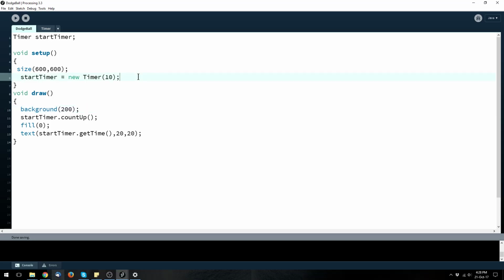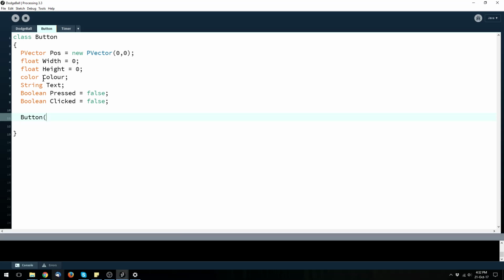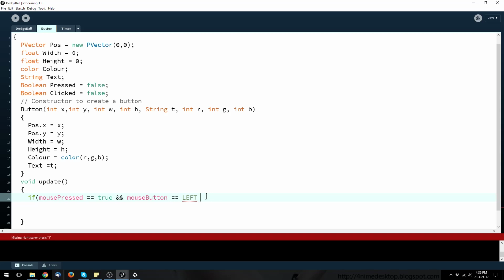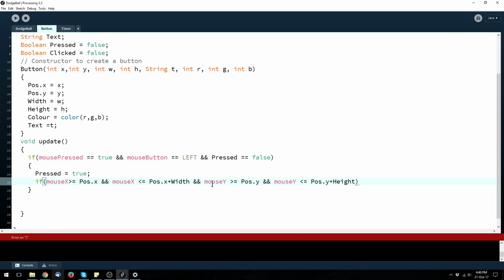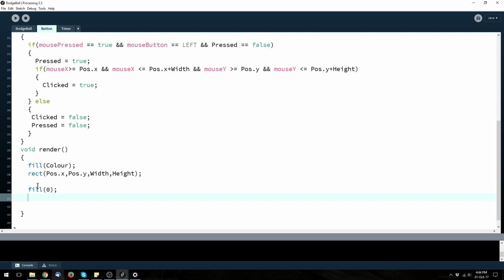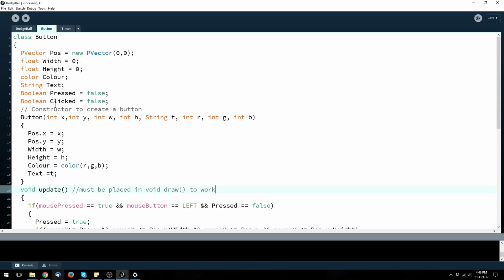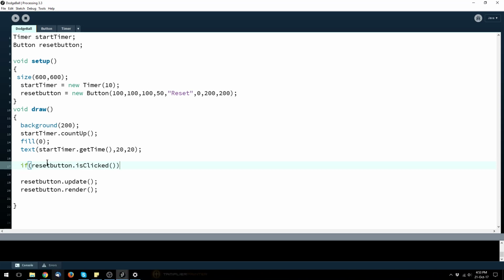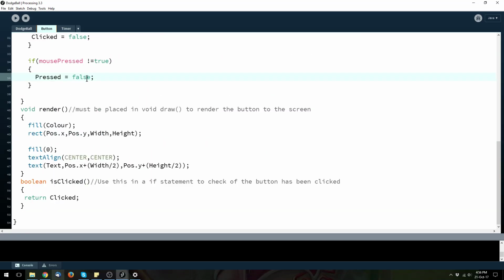03 - Processing - Creating a Button Class